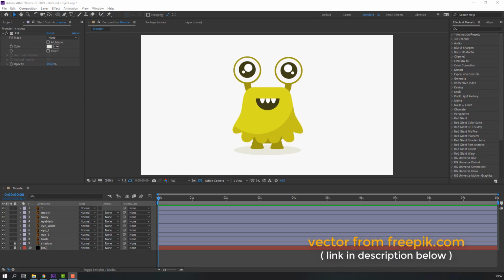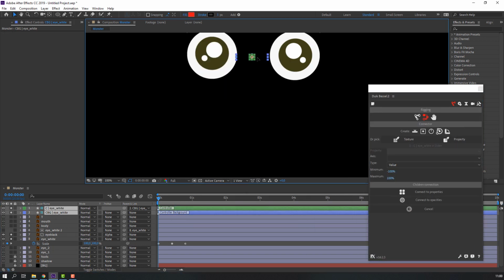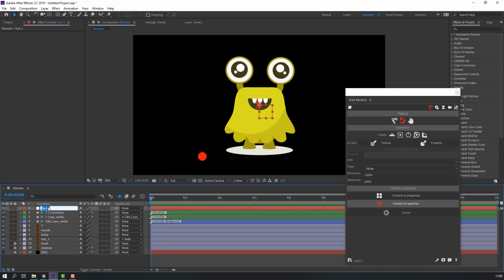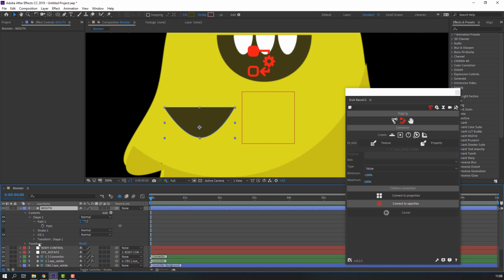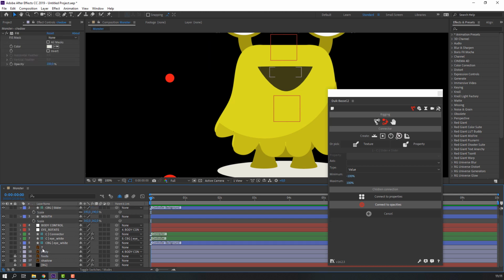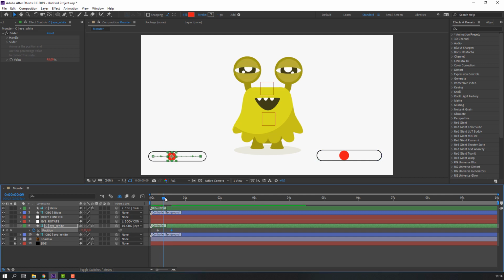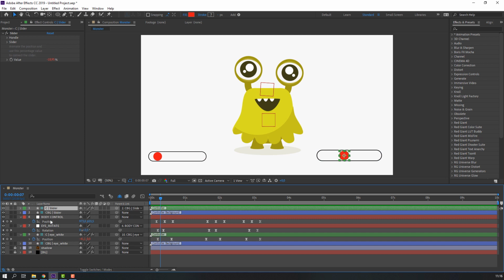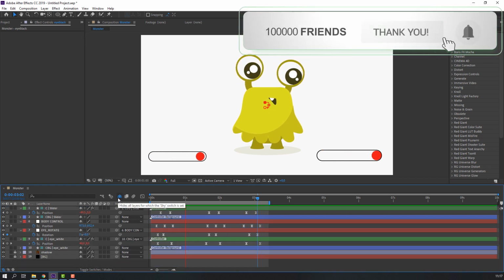DUIK BASSEL - Monster Character Rig and Animation in After Effects Tutorial